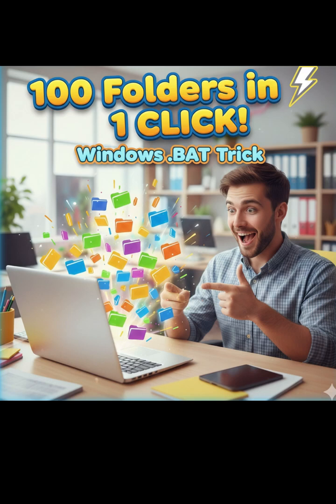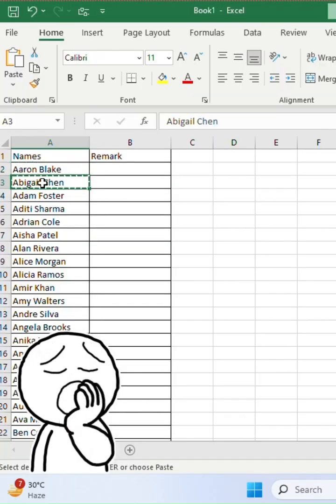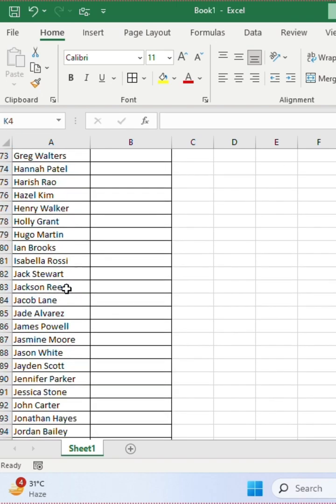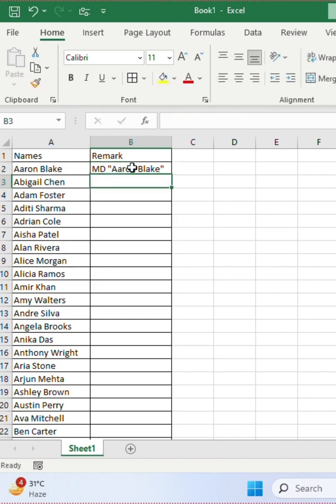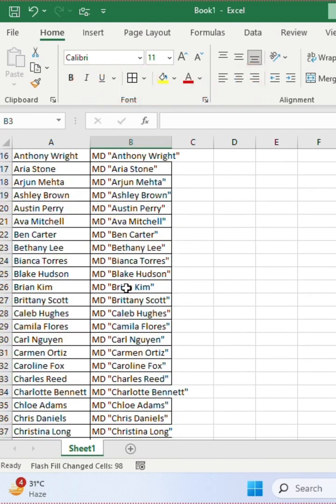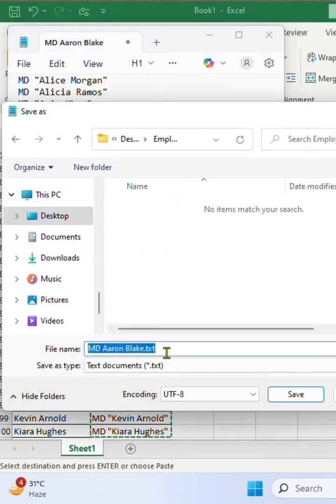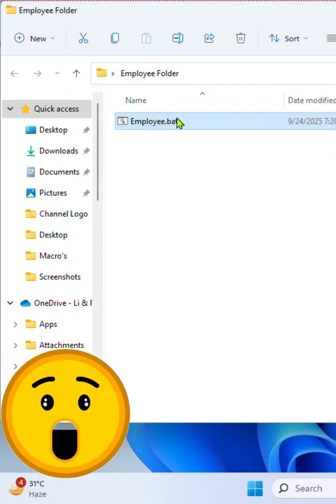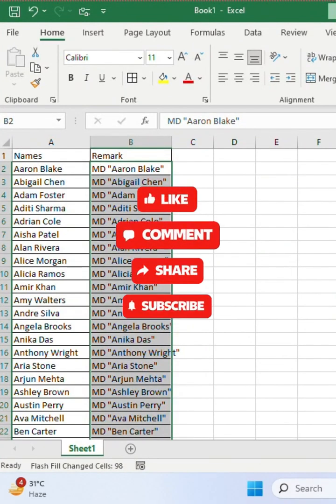Stop Clicking! Auto Create Multiple Folders in Seconds 🖱️➡️⚡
Tired of creating folders one by one? 😫
With this simple Windows .BAT file trick, you can create multiple folders in just 1 second! ⚡
Perfect for employee folders, project folders, client folders, or any bulk folder creation. Save time and work smarter! 💻🚀

In this video you’ll learn:
✅ How to write a batch file to create multiple folders
✅ How to save and run a .BAT file
✅ A super-fast automation trick for Windows

Don’t wait—try it now and create folders instantly!